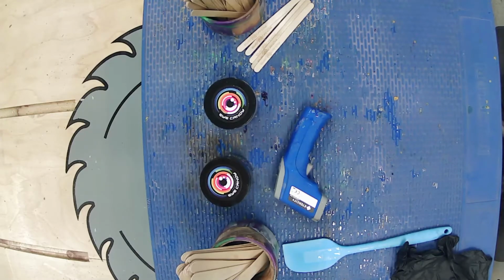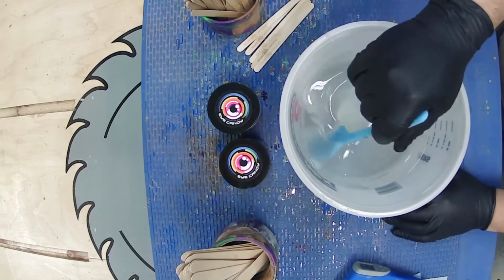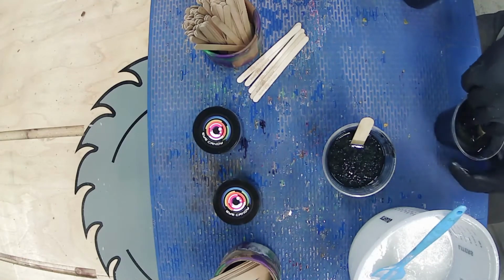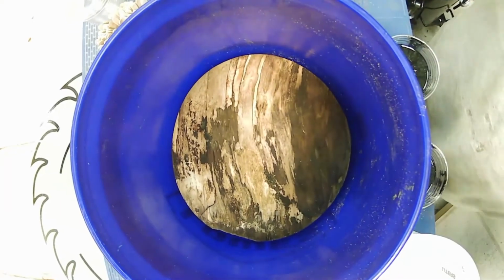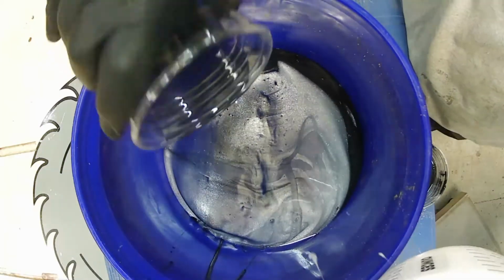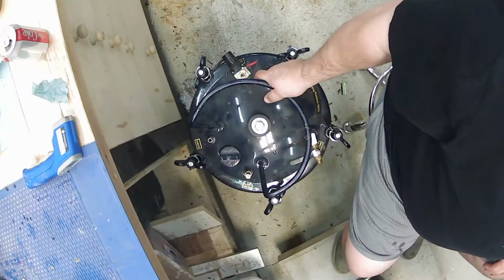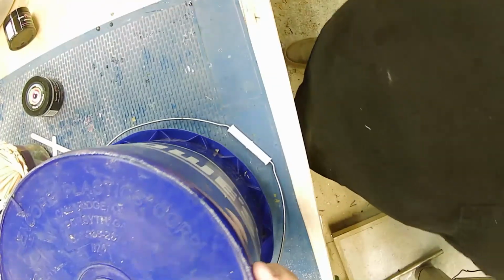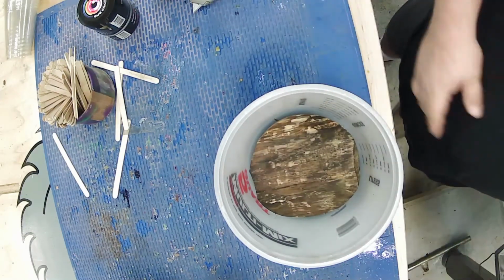How to cast resin bowl | Alumilite resin with Eye Candy Pigments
I will be casting Alumilite Clear slow resin with little to no blending of colors together. Most Resin artists pour their colors with swirls or color separation. This can be achieved by allowing you resin to elevate in temperature. I have used Alumilite Clear Slow for the most part, so be sure to check what temp works best for the resin you are using. After Casting the Resin bowl blank, I will cure in the pressure pot to aid in removing bubbles. I will also show the result after the curing process.

Another great creator that has videos on resin cast is Jake Thompson at Northside Custom Crafts.